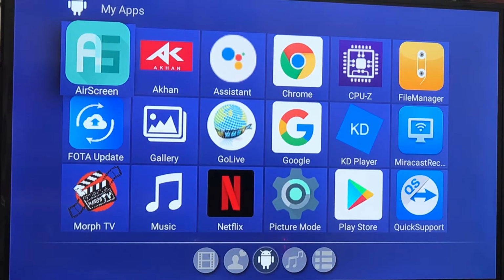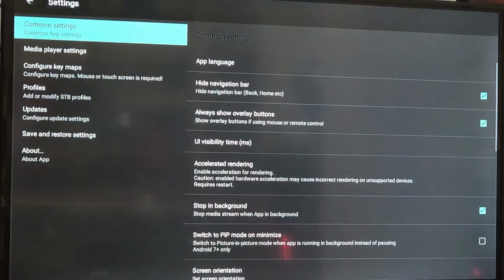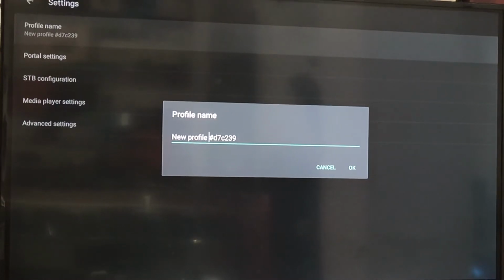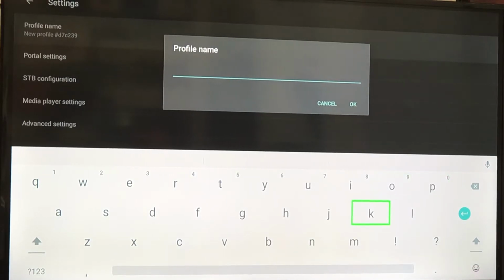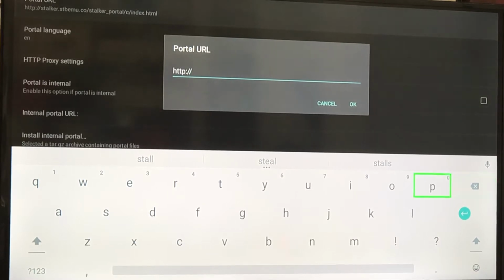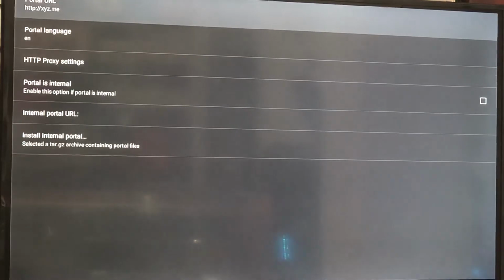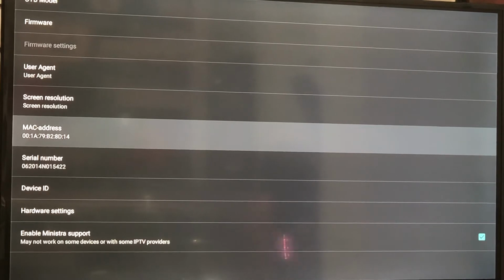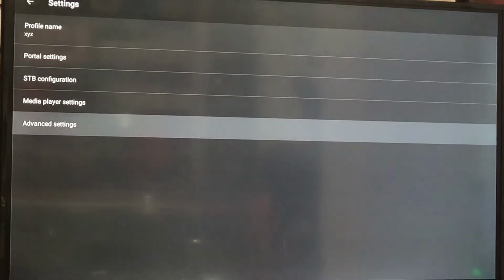How to Setup or Configure Stb Emu Emulator